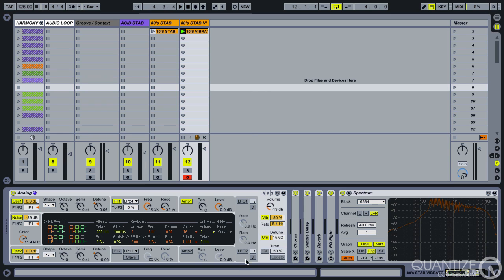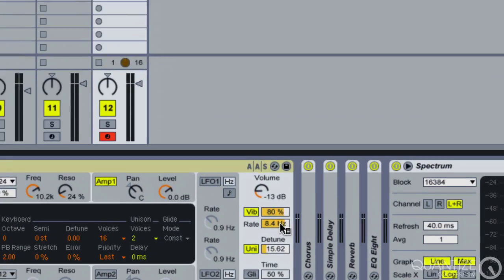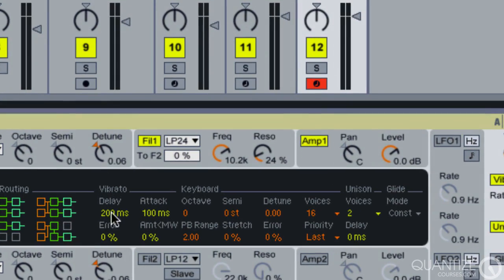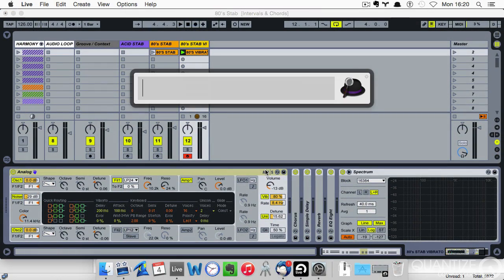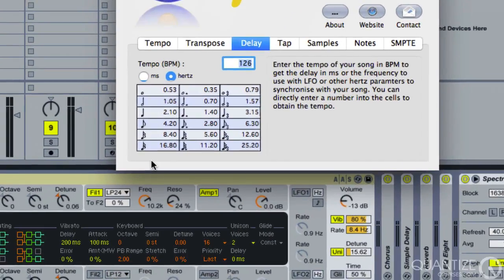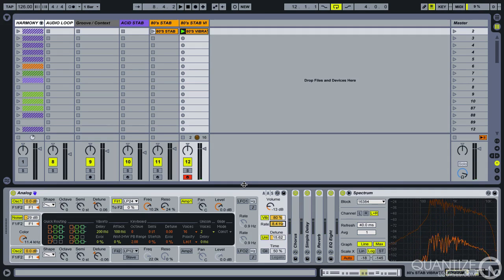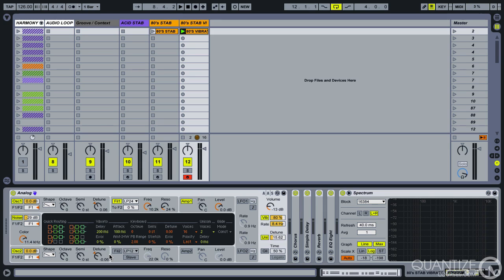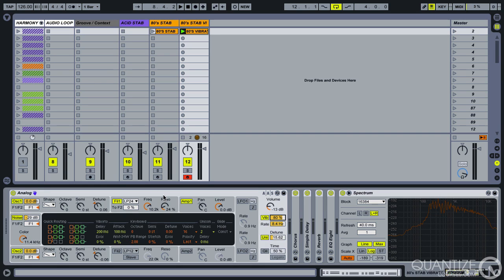Ableton Sound Design Tutorial - Adding Movement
Ableton Sound Design Tutorial - Adding Movement to your Stabs with Vibrato

In this tutorial, you will master the skills:

• Harmony - Music theory designed for dance music producers.
• Emotion - Create the mood and vibe you want in your tracks.
• Progressions - Create tension & release to grab your listener.
• Sound Design - Create stab sounds that fit your genre perfectly.
• Effects Processing - Add movement, vibe, and power.
• Workflow - Stay focussed and get results.

0:27 Pay attention particularly to the longer notes
1:40 get the more pronounced wobbling only on the longer notes
3:29 think through on exactly the delay and attack settings you want

Add emotion, interest, tension and release to your tracks to make them stand out and stay in peoples minds! Finally learn chords, progressions and stabs specifically designed for dance music!

The Finish More Music system takes Keith's experience of working with thousands of music producers and distills it down into the essential strategies and workflows that make all the difference to a music producer’s success. Keith prides on making things simple and clear and Finish More Music is about driving you forward with a clear, step by step path that leverages your existing knowledge and skills and gets you realizing your potential to finish better and better tracks you’ll be proud to share with the world.